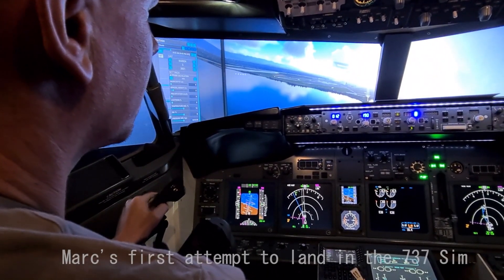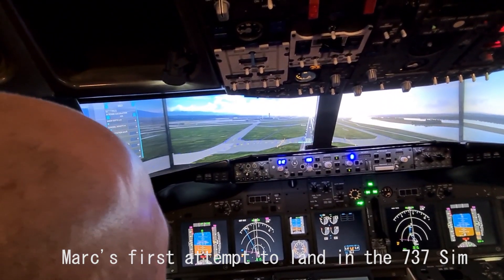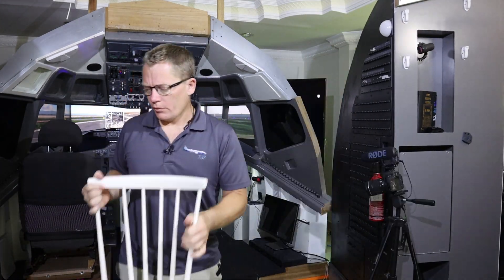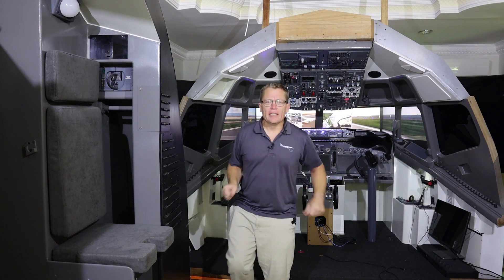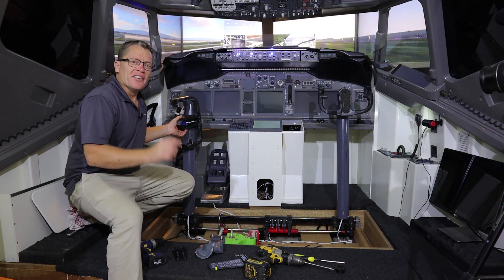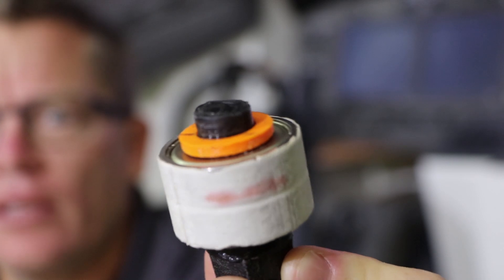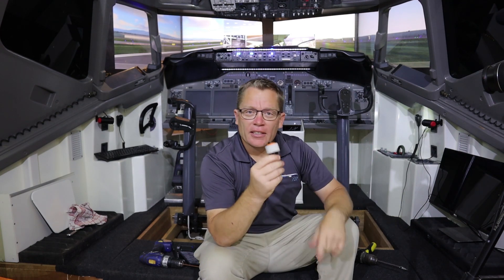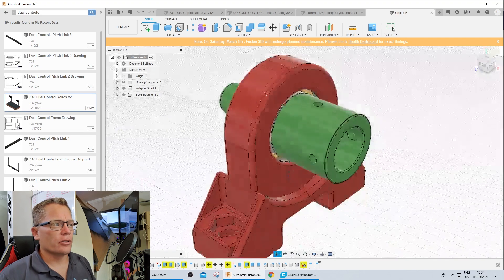Boeing 737 Dual Control Modifications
After extensive testing, the dual controls have needed some attention. In this video, I show how the modification was developed and applied. I can only apologise for some of the poor footage and audio as my good camera was stolen with all the footage. What you see mostly hear is back up footage captured from my phone.